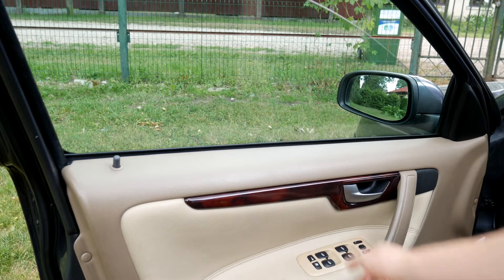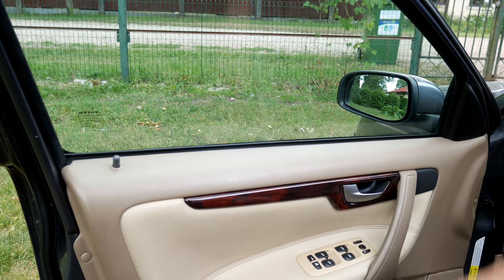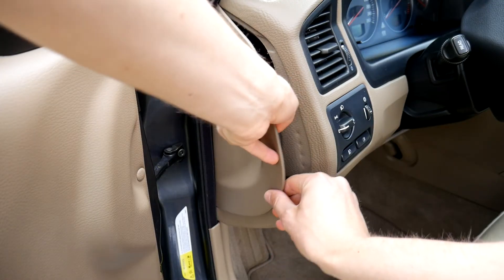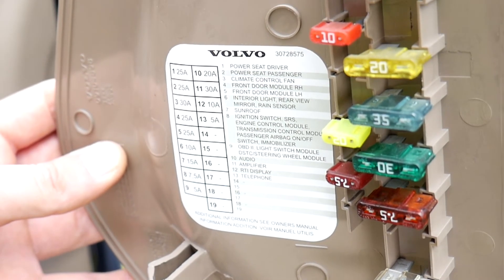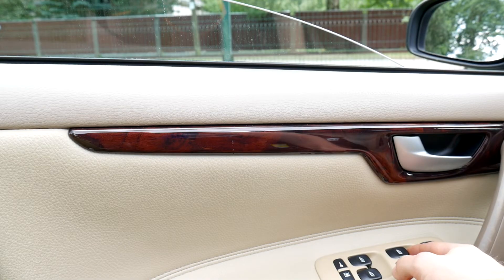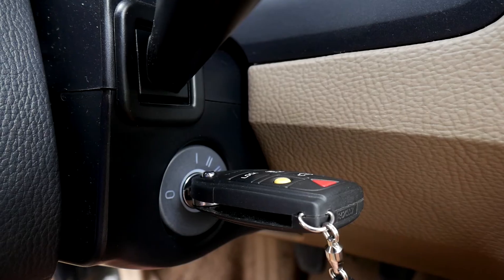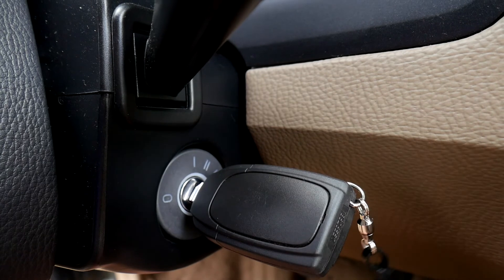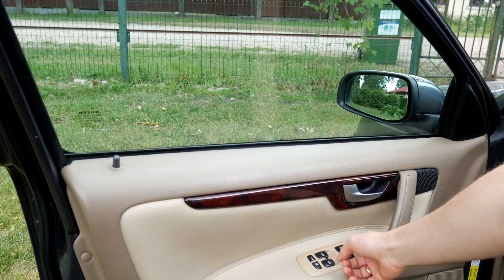How to reset window auto Up/Down function Volvo cars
How to fix/repair - reset window calibration reset auto Up/Down function Volvo cars. Typical problem, when yours Volvo, s60 or s80 or xc70 or xc90 volvo car front windows stopped automatically sliding down up. Typical problem, when driver's window would not stay shut when auto-closing (one touch on the switch). However holding the switch for a couple of seconds after the window shut would keep the glass closed. You need do Volvo window calibration, like in this video guide or in service for dollars. I hope, this can help do window calibration for Volvo S60 V70 XC70 XC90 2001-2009 year cars. It's annoying when window bounce back to start position on my volvo.

Car Phone Holder on Aliepxress:

There is guide steps:
1. Ignition on position II
2. With fingers on the fuse puller on fuse#5 (LH door module) initiated Auto-up driver's window with LH door module button.
3. As soon as window reached top (and before it started to auto-down) I pulled the fuse.
4. Turned off ignition, and waited 1 min.
5. Replaced fuse.
6. Ignition back to position II
7. Tried auto-down, did not work, only manual down worked, used manual down to get window all the way down.
8. Tried auto-up, did not work.
9. Got window to top with manual up.
10. Tried auto-down, worked!
11. Tried auto-up, WORKED!

[-] Hазвание видео RU: не закрывается окно водительской двери до конца - Volvo S60 - выполнить калибровку окна .